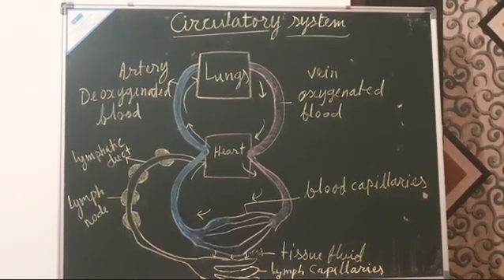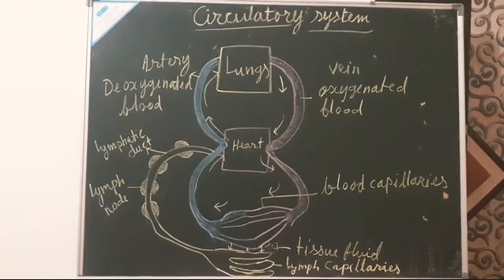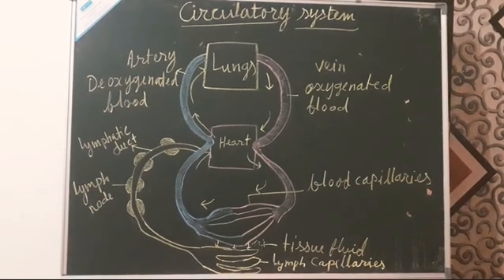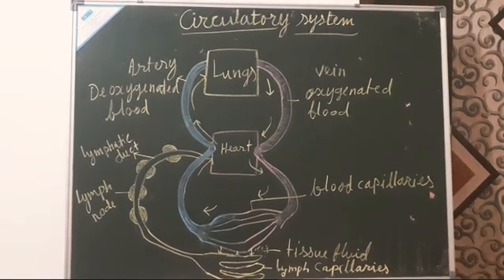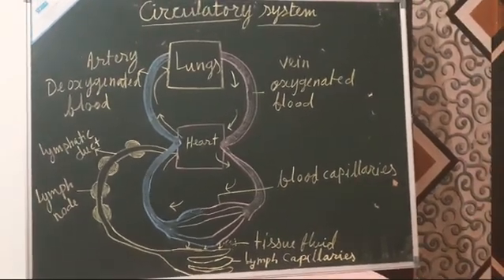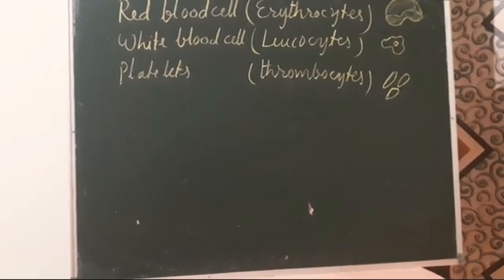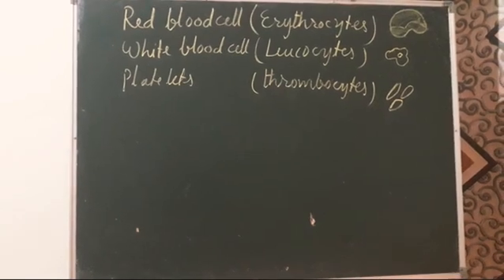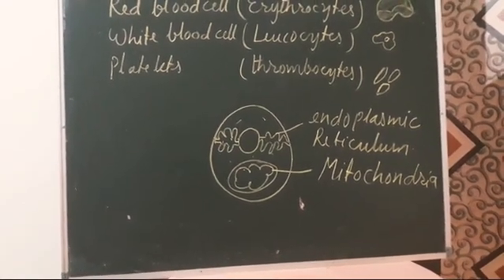Class 10 ICSE Biology Chapter - THE CIRCULATORY SYSTEM